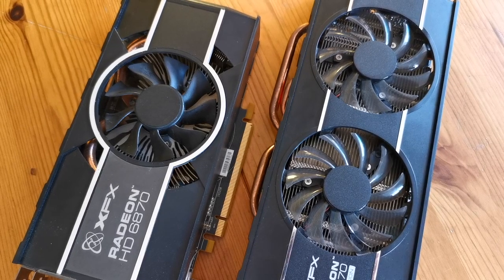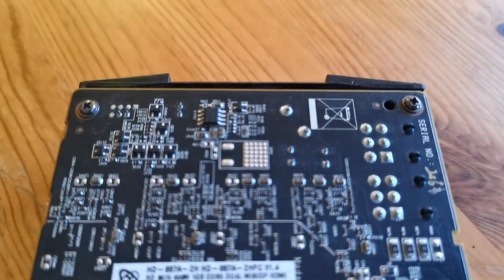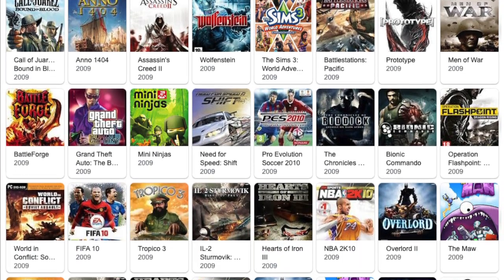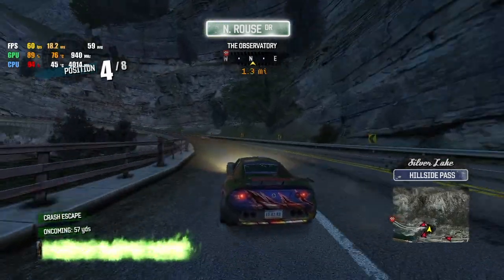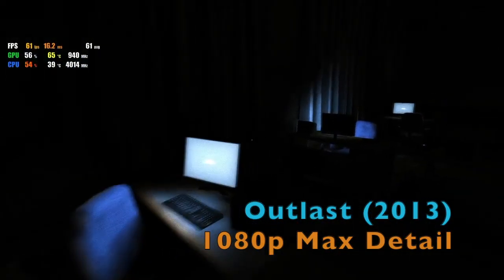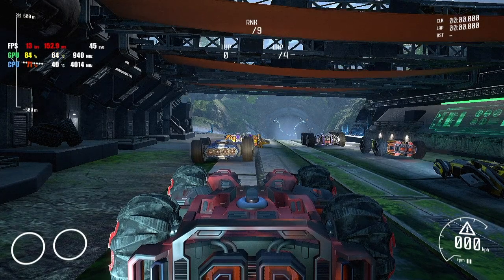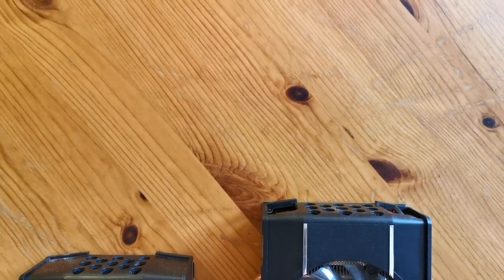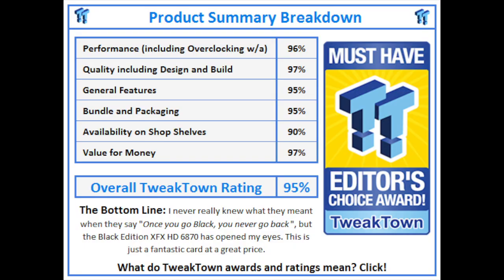What's Special About The XFX HD6870 Black Edition?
Although it's been 3 years since I bought this card on eBay, I happened to purchase the stock edition at the same time (for CrossFire reasons). How does it perform, and is it any better than a standard 6870?

00:00 - Intro
00:40 - History & technical info
02:54 - Cleaning
05:13 - Test rig
05:38 - Assassins Creed 2
06:19 - GTA IV
06:55 - Batman: Arkham Asylum
07:36 - Resident Evil 5
07:54 - Burnout: Paradise
08:38 - Call of Duty: Black Ops
09:16 - Dead Space
09:53 - Bioshock: Infinite
10:29 - Outlast
11:04 - Sniper Elite V2 (Benchmark)
11:41 - GTA V
12:20 - Crysis (Benchmark)
12:52 - Grip
13:35 - Comparison
16:59 - Overclocking
17:25 - Press reviews
17:53 - Conclusion